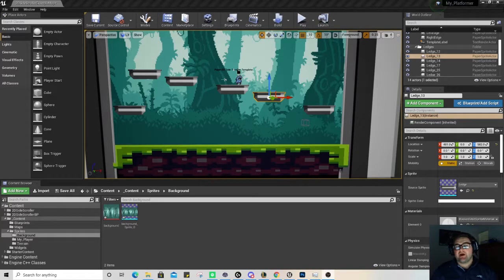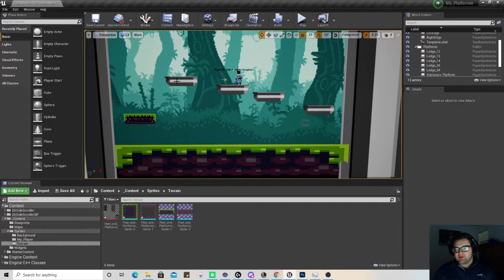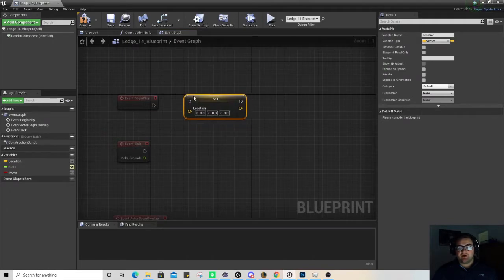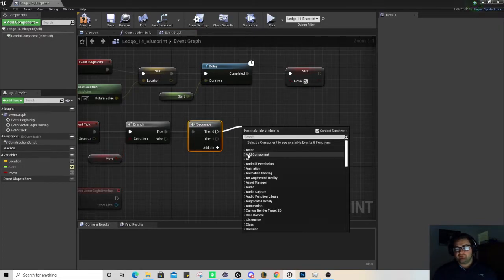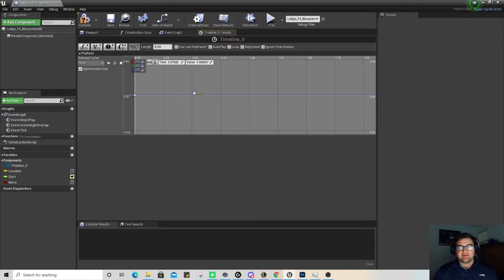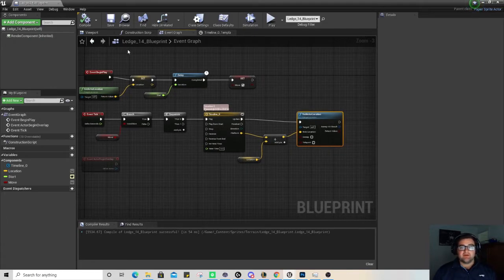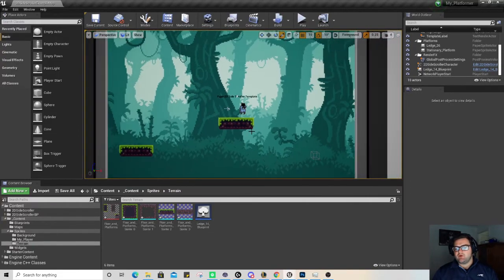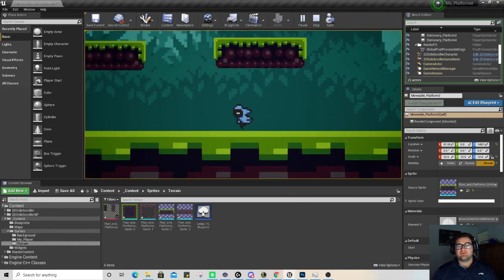Creating a moving platform on your first platformer Episode 2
In this episode I chose to start doing some of the initial coding for your game. What is a platformer without some moving platforms? I take you through how to use a specific sprite to create a unique platform designed by you and then add the code to make that platform move in a desired way.